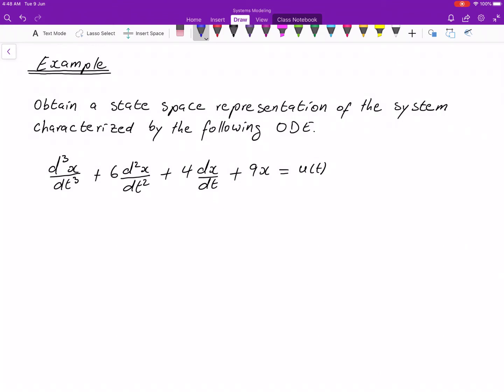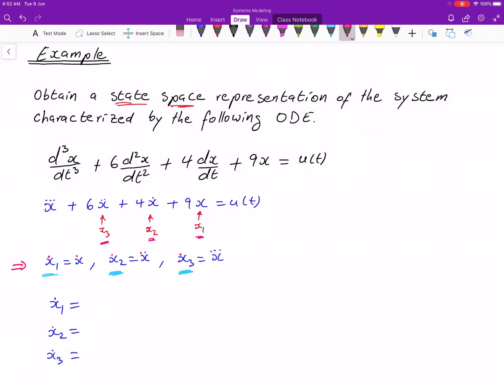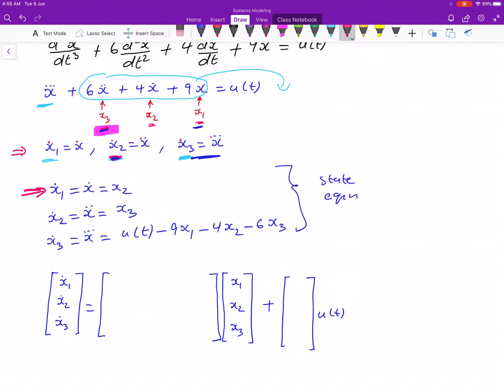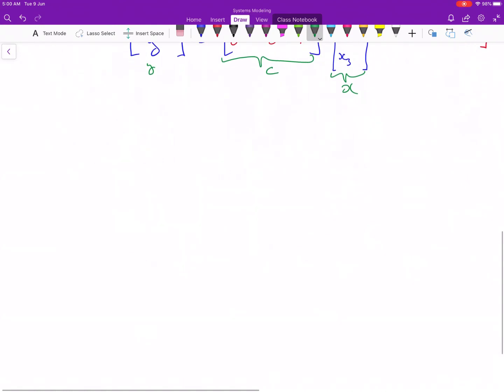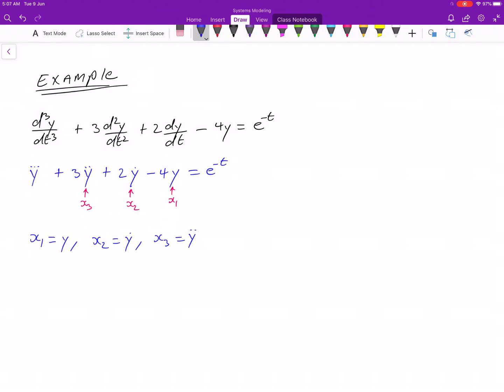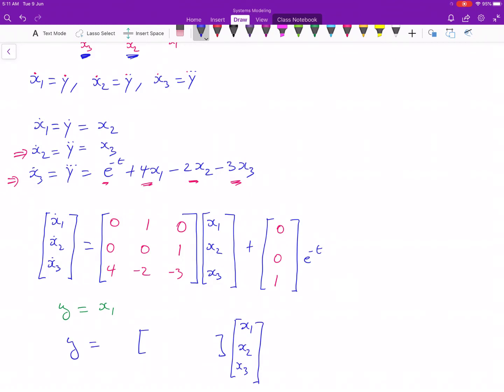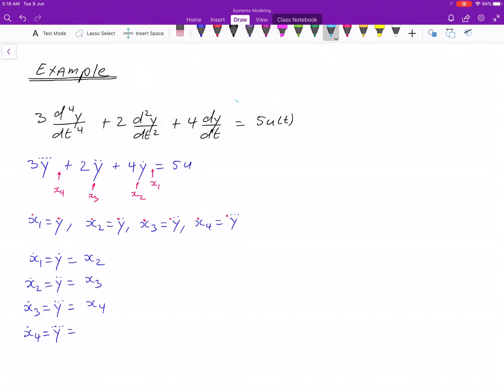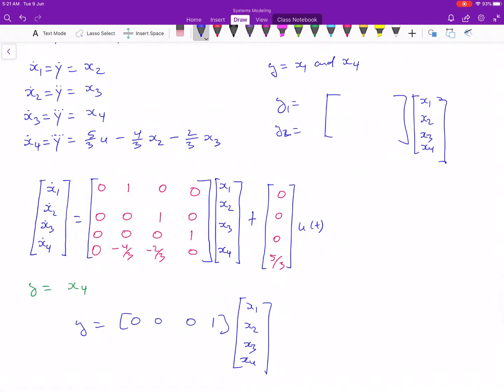State Space Model 2